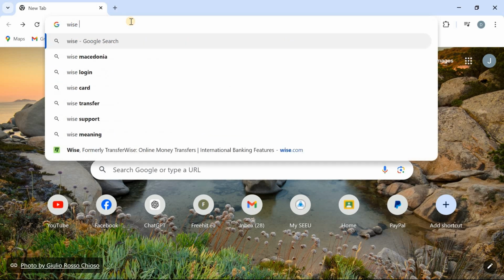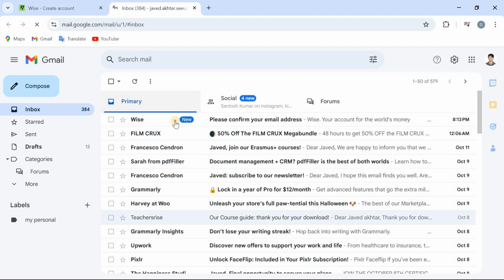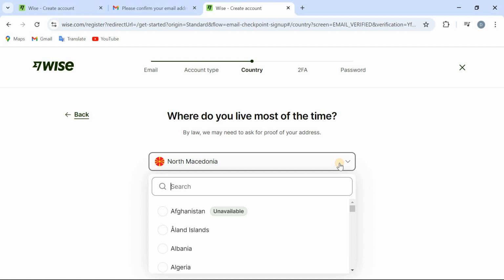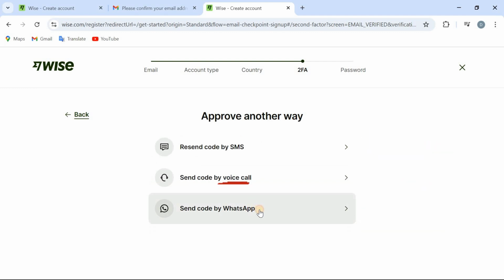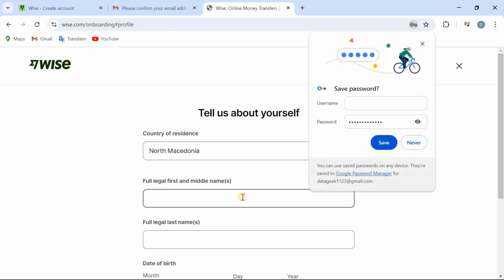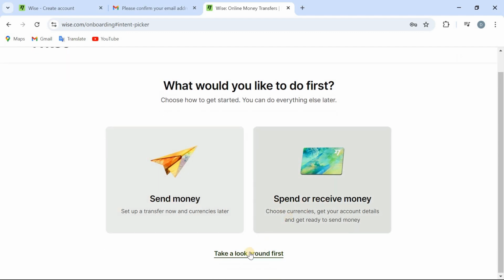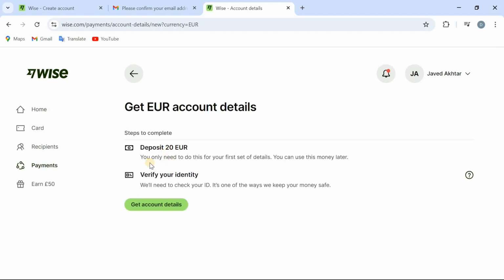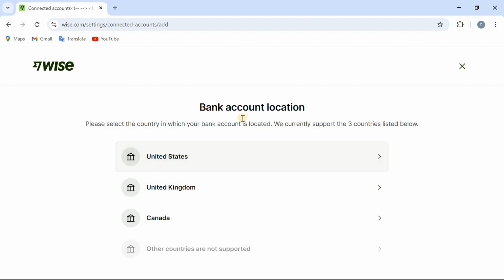How to Create a Wise Account Step-by-Step | Quick & Easy Tutorial